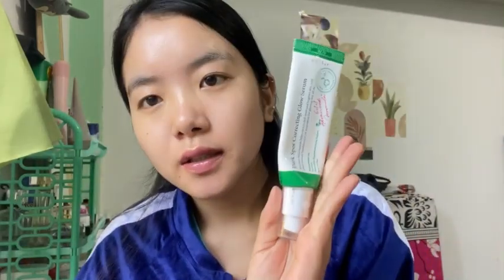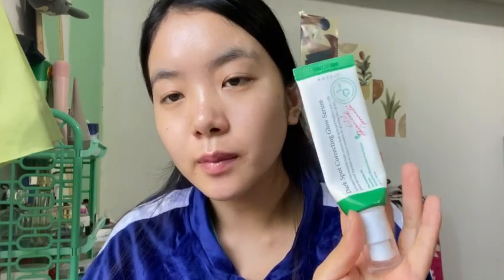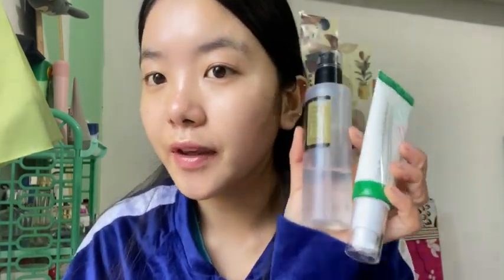How to get rid of hyperpigmentation | dark spot | malasma | axis y dark spot correcting glow serum